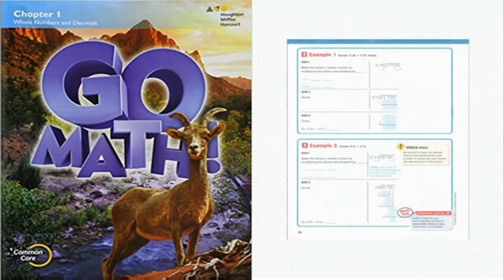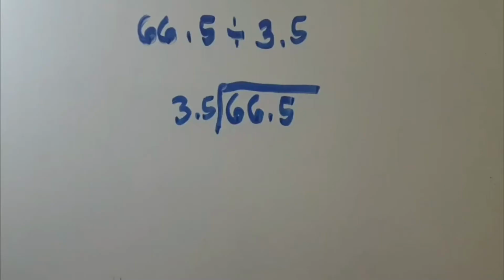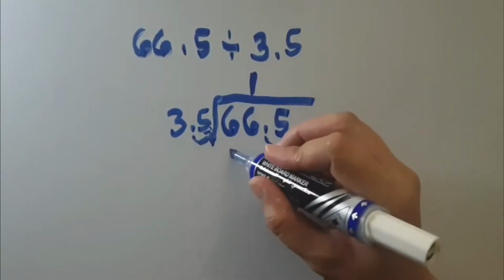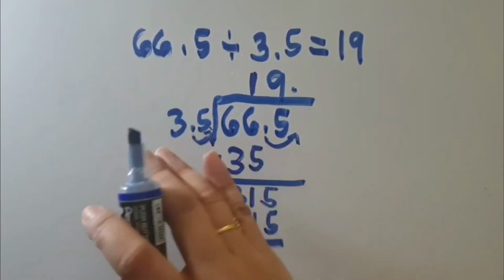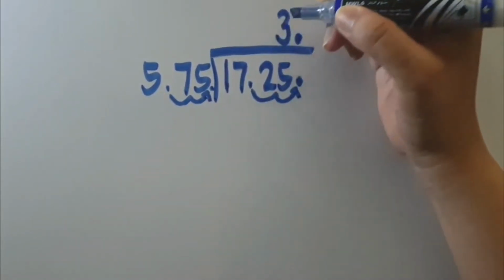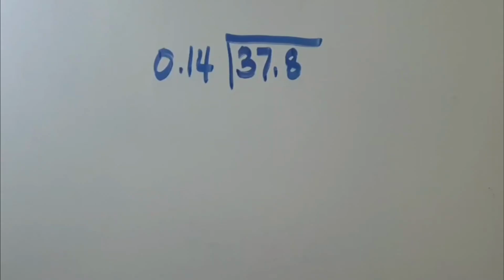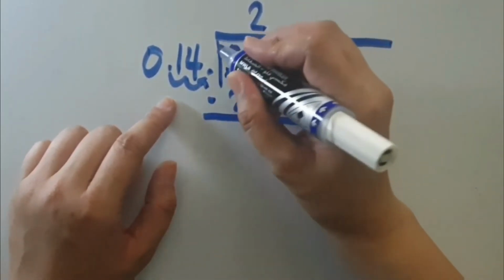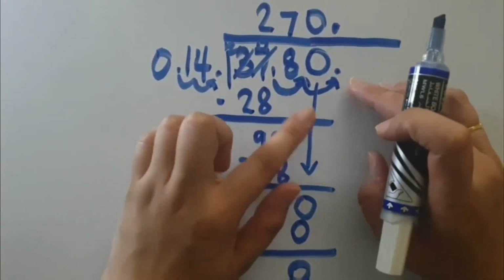Divide with Decimals